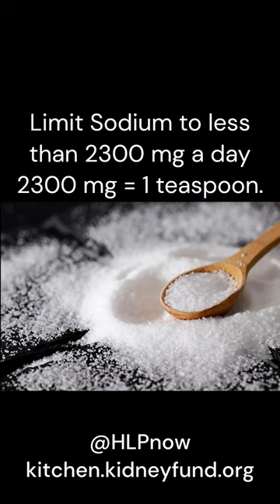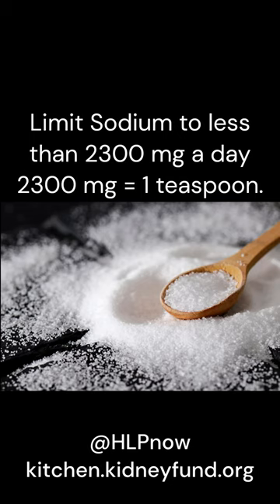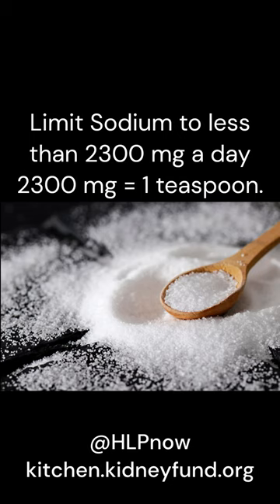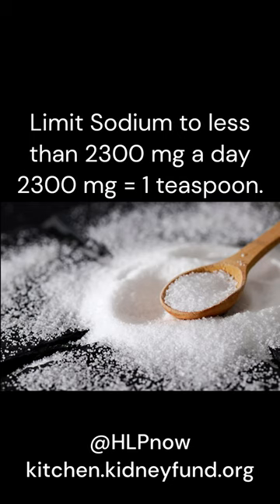LIMIT SODIUM for KIDNEY HEALTH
Dive into a world of kidney wellness with our latest YouTube series! 🌟 Discover trendy tips, engaging insights, and mouthwatering recipes that'll make your kidneys happy! 🥗💦

👉 1. Essential Kidney Care Tips: Uncover the secrets to maintaining optimal kidney health. From hydration hacks to lifestyle tweaks, we've got the scoop on what your kidneys crave!

👉 2. Superfood Spotlight: Explore trending superfoods that promote kidney health. Learn about the nutrient-packed warriors that support your kidneys on their journey to wellness.

👉 3. Kidney-Friendly Recipes: Elevate your culinary game with our scrumptious kidney-friendly recipes! From colorful salads to hearty stews, we're serving up dishes that are as tasty as they are nourishing.

👉 4. Lifestyle Hacks for Kidney Warriors: Dive into the world of kidney wellness with our lifestyle hacks! Discover how small changes can make a big impact on your overall kidney health.

👉 5. Q&A Sessions with Experts: Tune in to exclusive Q&A sessions with kidney health experts. Get your burning questions answered and gain valuable insights into the world of renal well-being.

👉 6. Quick and Easy Kidney Health Tips: Short on time? No worries! We've got quick and effective tips to boost your kidney health without disrupting your busy schedule.

👉 7. Trendy Ingredients for Kidney Warriors: Stay on top of the latest kidney health trends with our breakdown of trendy ingredients. From herbal teas to nutrient-packed snacks, discover what's making waves in the kidney health community.

👉 8. Meal Prep Mastery: Unleash your inner meal prep guru with kidney-friendly meal prep ideas. Save time, stay organized, and ensure your meals are always kidney-approved.

👉 9. Dive into Hydration Hacks: Hydration is key! Explore creative ways to stay hydrated and learn about beverages that not only quench your thirst but also support your kidneys.

👉 10. Join the Kidney Health Challenge: Embark on a journey to better kidney health with our 30-day challenge! Engage with the community, share your progress, and be inspired by others on the same mission.

👉 Essential Kidney Care Tips, Hydration Hacks, Lifestyle Tweaks

👉 Superfood Spotlight, Nutrient-Packed Warriors, Kidney Health

👉 Kidney-Friendly Recipes, Colorful Salads, Hearty Stews

👉 Lifestyle Hacks, Kidney Warriors, Small Changes, Big Impact

👉 Q&A Sessions, Kidney Health Experts, Burning Questions, Valuable Insights

👉 Quick and Easy Tips, Kidney Health Boosters, Busy Schedule

👉 Trendy Ingredients, Kidney Health Trends, Herbal Teas, Nutrient-Packed Snacks

👉 Meal Prep Mastery, Kidney-Friendly Meal Prep, Time-Saving Ideas

👉 Hydration Hacks, Creative Hydration, Kidney-Supportive Beverages

👉 Kidney Health Challenge, 30-Day Challenge, Community Engagement, Progress Sharing

Don't miss out on the kidney health revolution! Your kidneys will thank you! 🌈💙